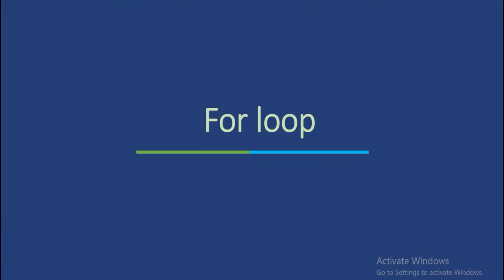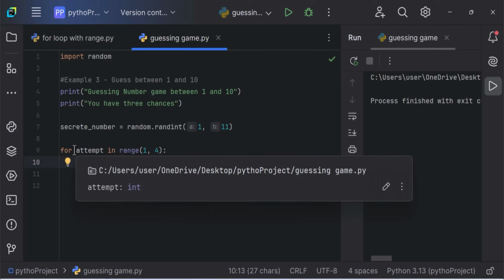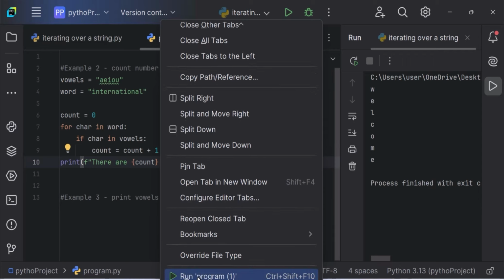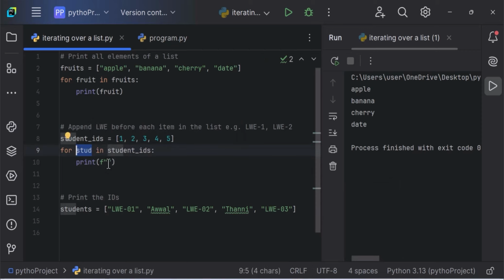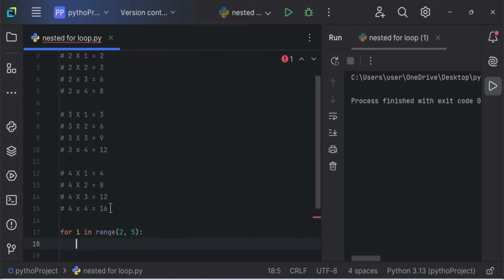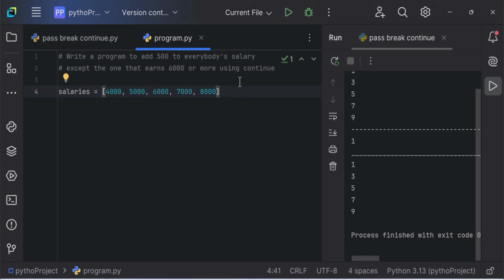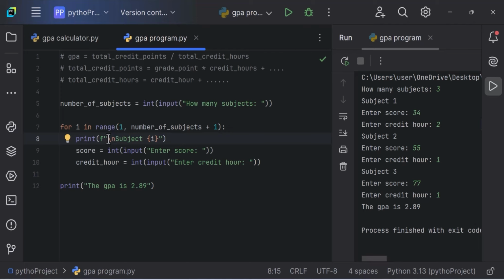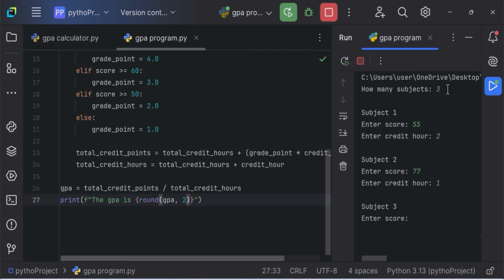Learn Python For loop once and for all